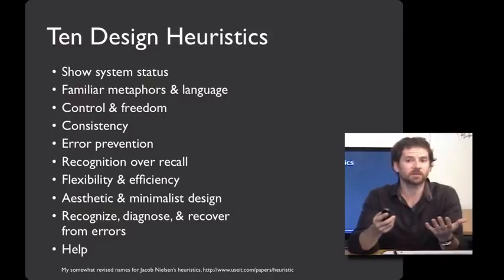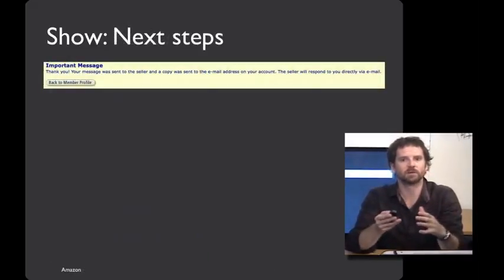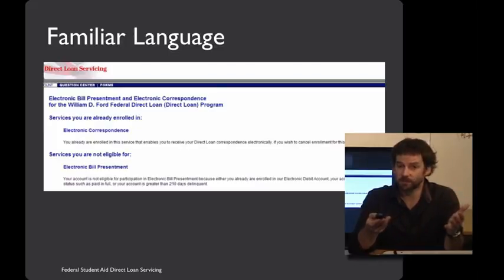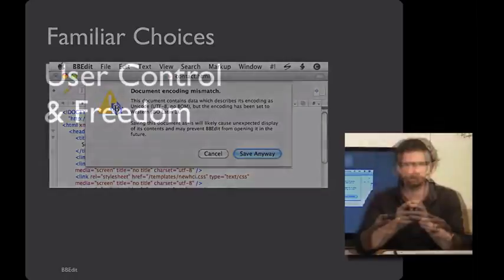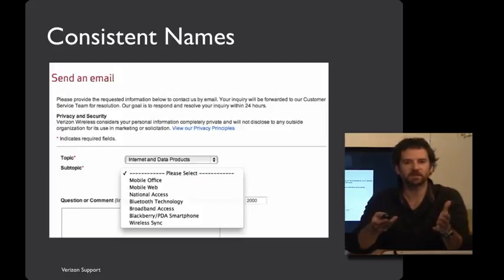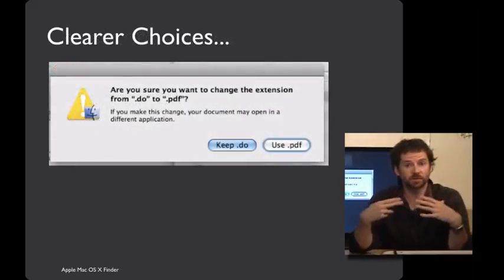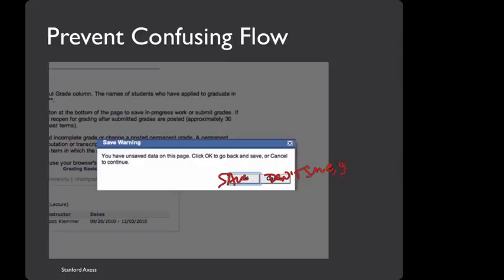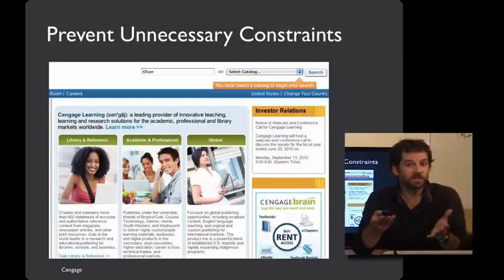5 2 Lecture 5 2 Design Heuristics Part 1 2 20 02